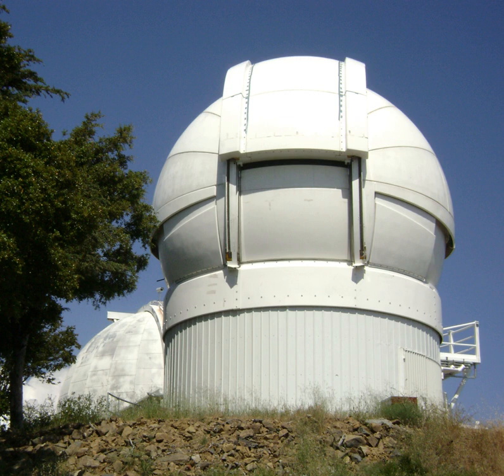Automated Planet Finder | Wikipedia audio article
00:01:38 1 Construction
00:02:16 2 Collaboration with Breakthrough Listen
00:02:45 3 See also

- Socrates

SUMMARY
The Automated Planet Finder Telescope (APF) a.k.a. Rocky Planet Finder, is a fully robotic 2.4-meter optical telescope at Lick Observatory, situated on the summit of Mount Hamilton, east of San Jose, California, USA. It is designed to search for extrasolar planets in the range of five to twenty times the mass of the Earth. The instrument will examine about 10 stars per night. Over the span of a decade, the telescope is expected to study 1,000 nearby stars for planets. Its estimated cost was $10 million. The total cost-to-completion of the APF project was $12.37 million. First light was originally scheduled for 2006, but delays in the construction of the major components of the telescope pushed this back to August 2013. It was commissioned in August 2013.The telescope uses high-precision radial velocity measurements to measure the gravitational reflex motion of nearby stars caused by the orbiting of planets. The design goal is to detect stellar motions as small as one meter per second, comparable to a slow walking speed. The main targets will be stars within about 100 light years of the Earth.Early tests show that the performance of the Ken and Gloria Levy Doppler Spectrometer is meeting the design goals.  The spectrometer has high throughput and is meeting the design sensitivity of (1.0 m/s), similar to the radial velocity precision of HARPS and HIRES.